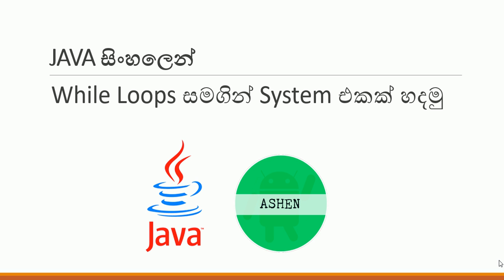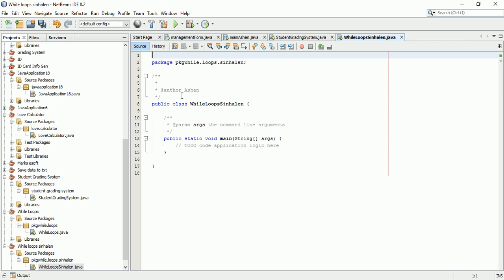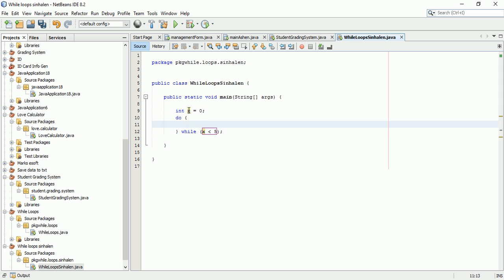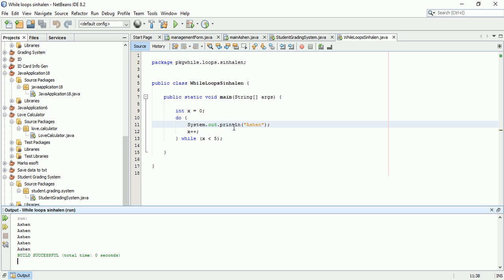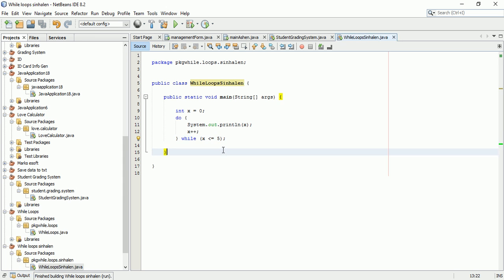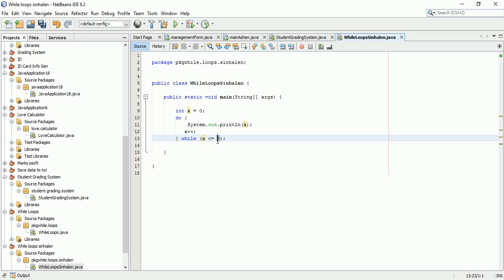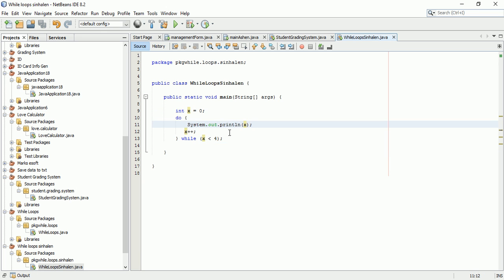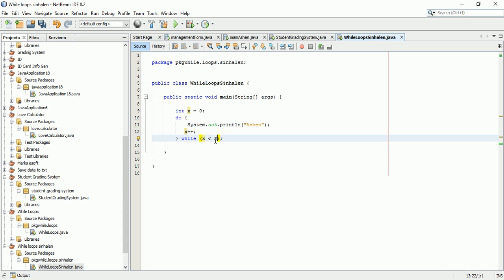Create java program using while loops on netbeans - Sinhala Tutorial